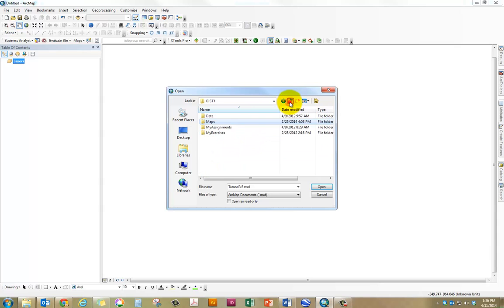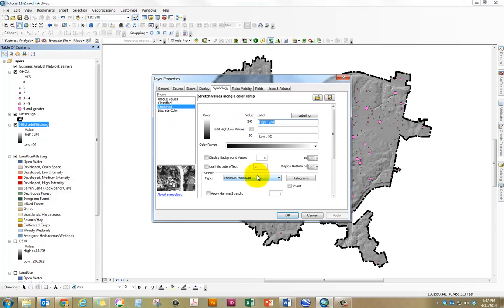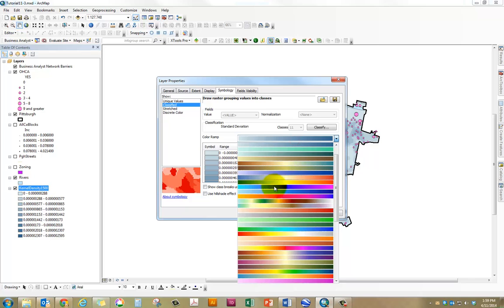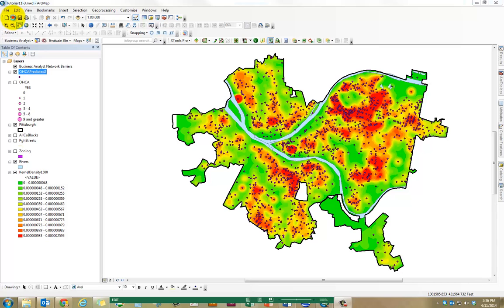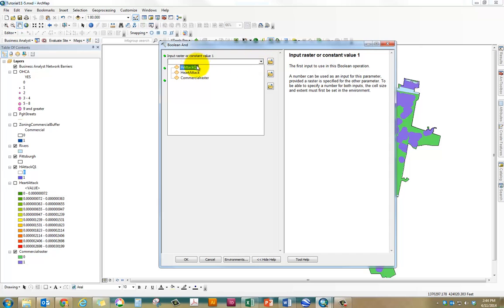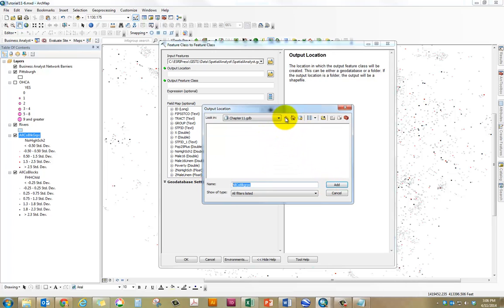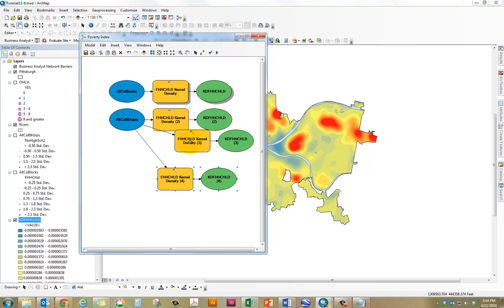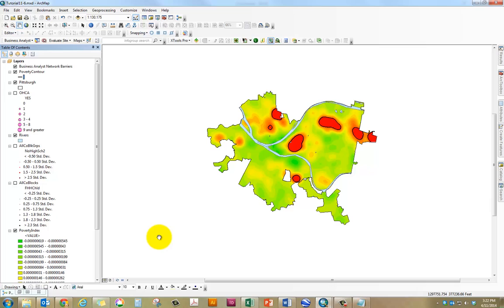RECD Week 3 Walkthrough